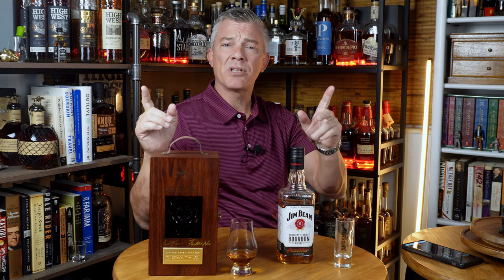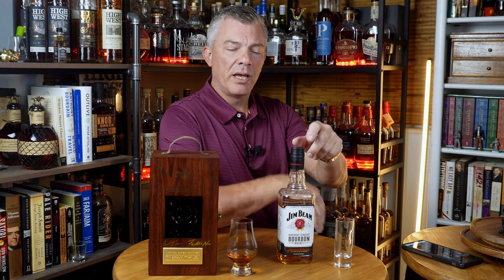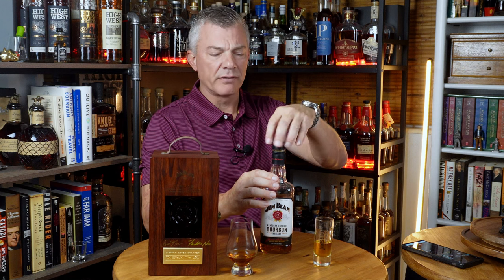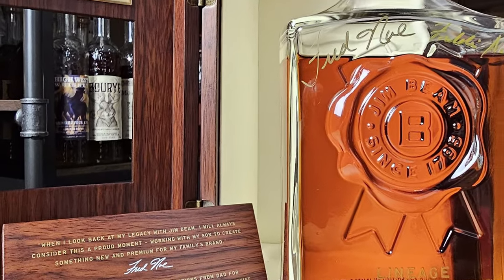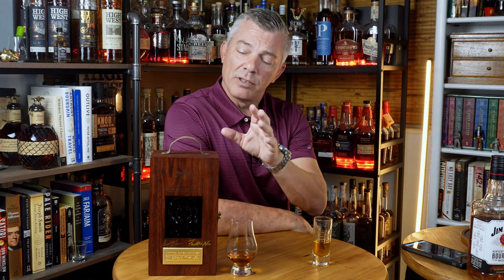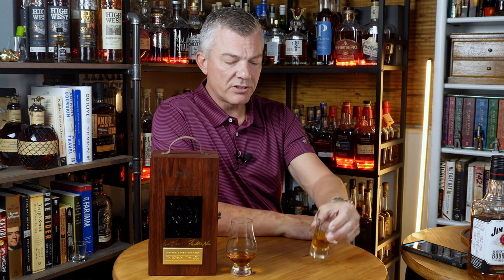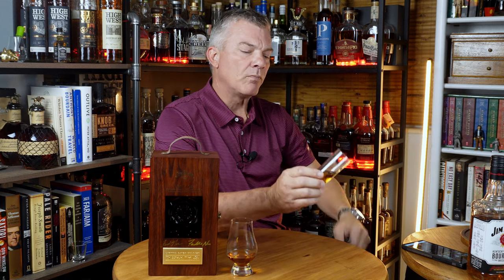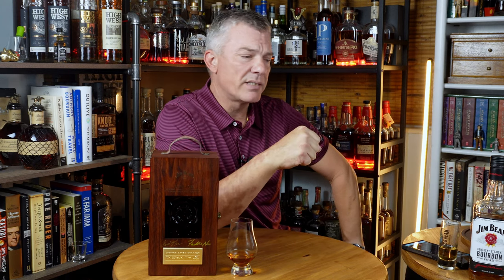Jim Beam - Lineage - Bourbon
Hey Guys I'm Captain Mike and I do whiskey and book reviews

Jim Beam
Lineage
Bourbon
111 Proof